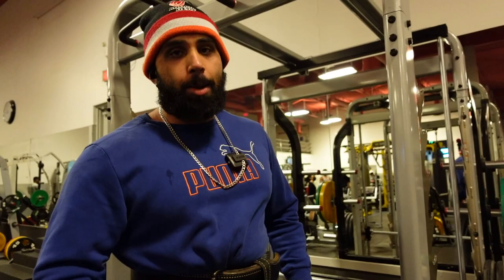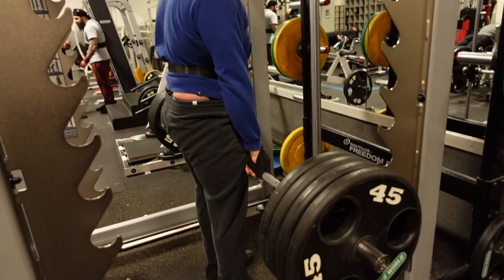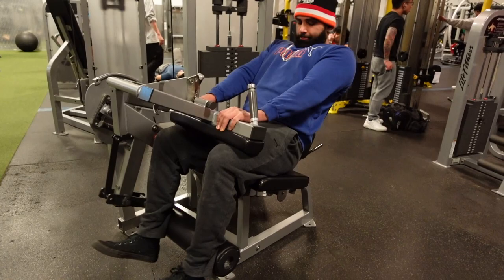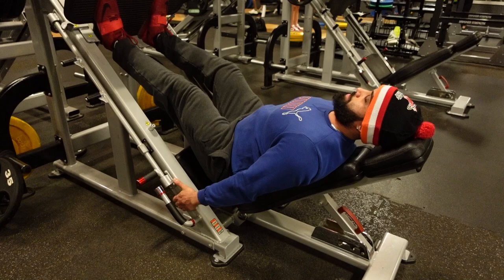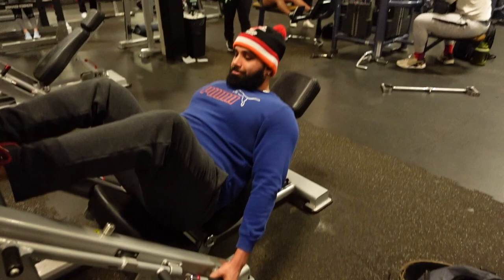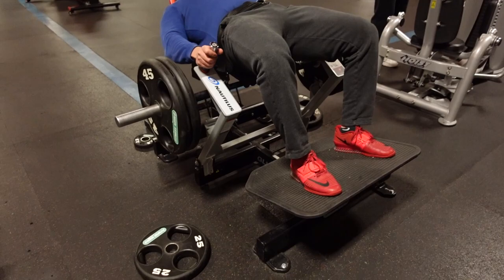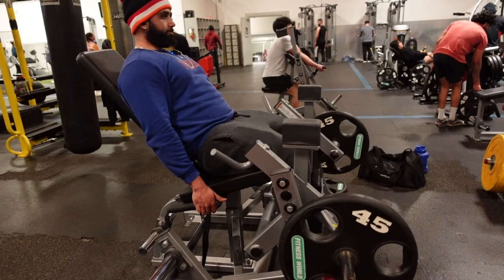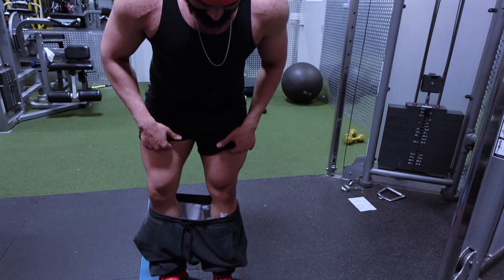COACHV LEG DAY TRAINING VLOG WITH KACHI REVEAL FOR PROGRESS